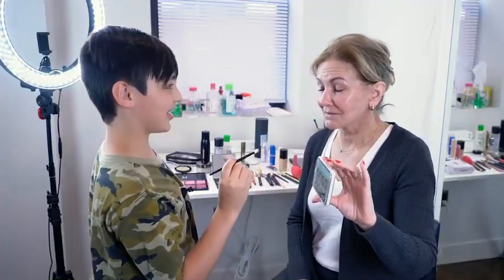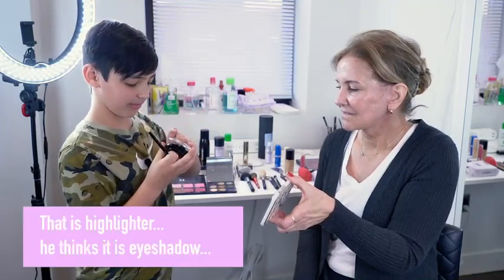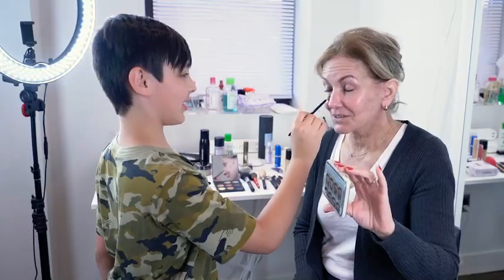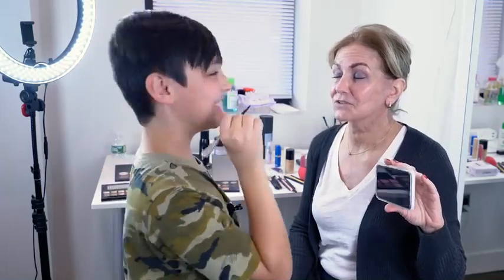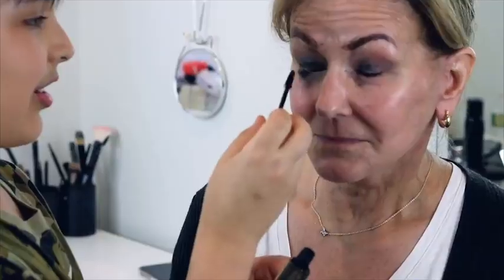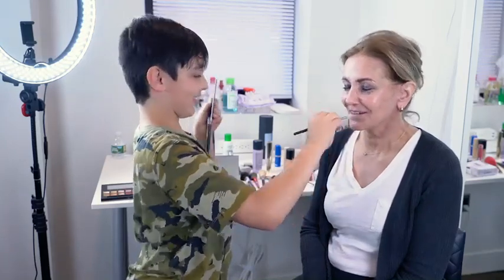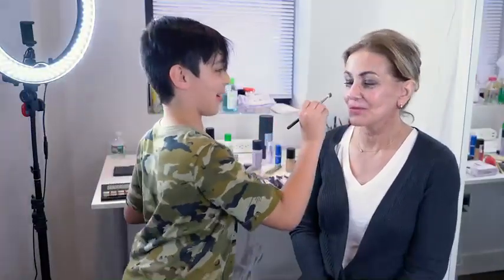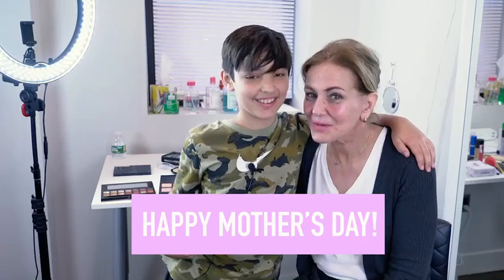CHALLENGE- MY GRANDSON DOES MY MAKEUP - MISTAKE?!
Happy mother's day! Watch my 10 year old grandson attempt to do my makeup and perfect a smokey eye. Will it be successful?